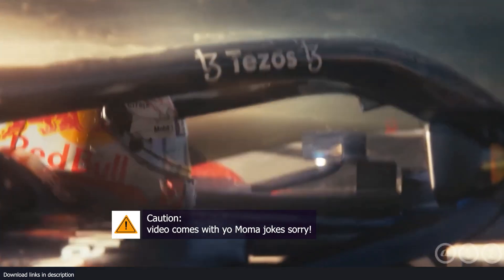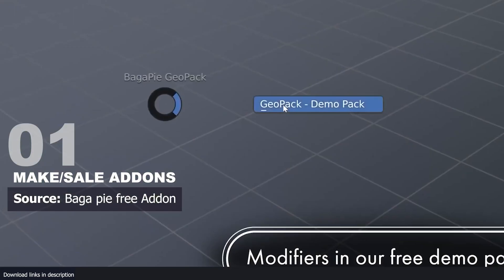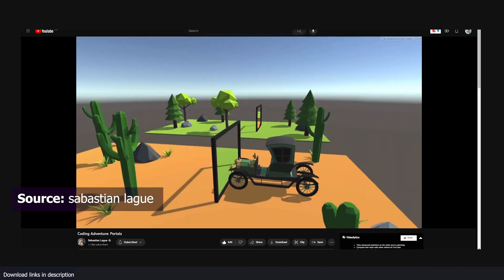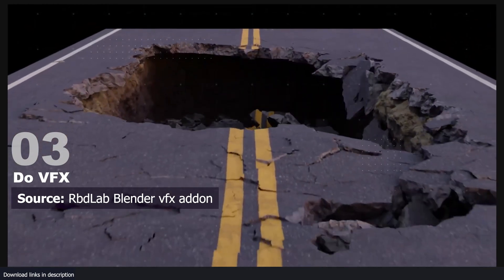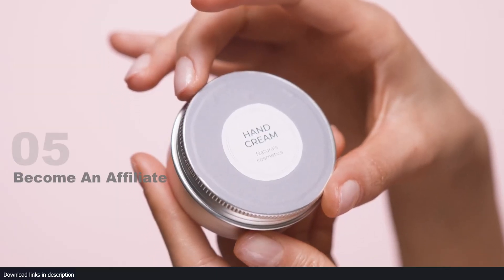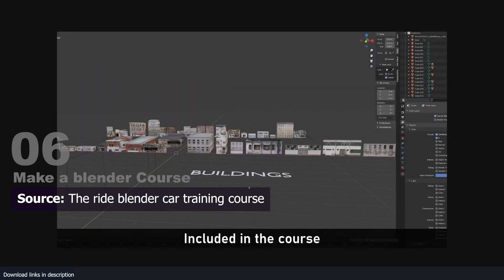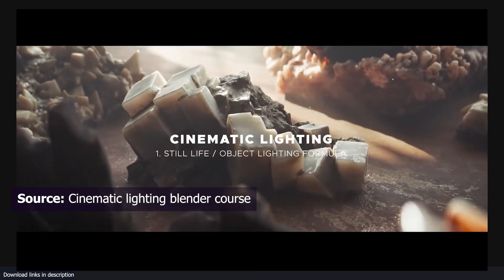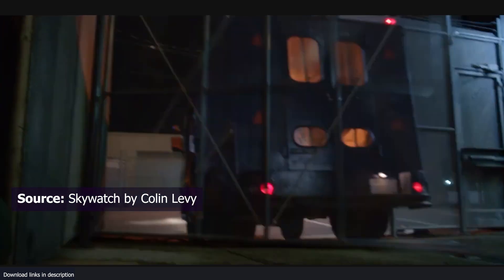what's next after blender?